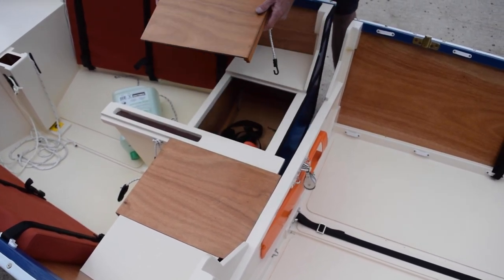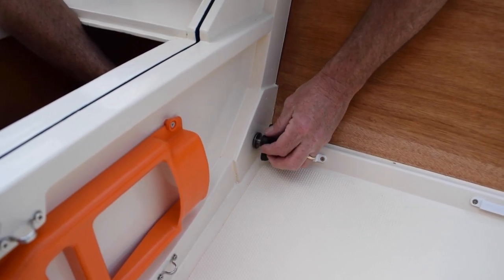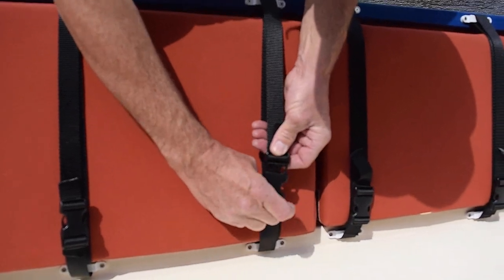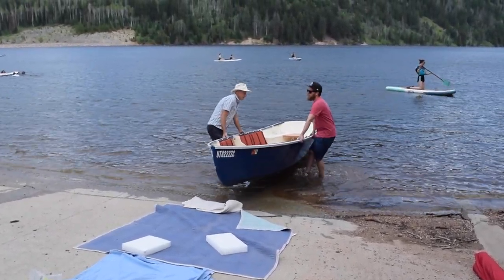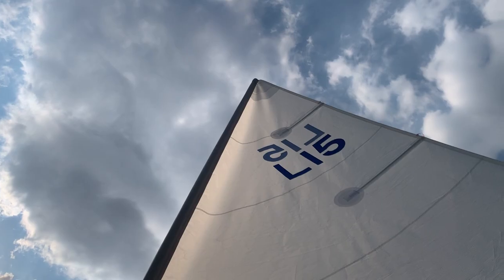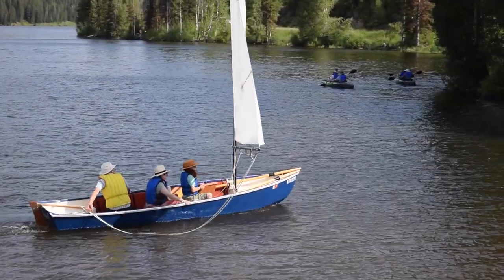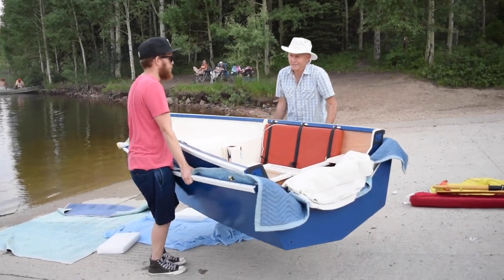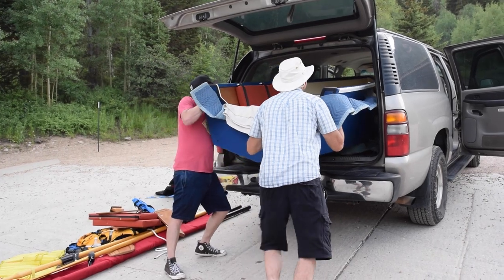Linach 15 two piece wooden nesting sailing and rowing dinghy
A 15 foot 4 inch long two piece dinghy that comes apart and fits inside a large SUV, minivan or a pickup truck bed; it can be rowed, sailed, or used for fishing.  This 6 minute video shows the dinghy at a remote lake in Utah, showing how it is used and its sailing and rowing characteristics.   An additional 2 minute video on YouTube shows how easy it is to right the dinghy from a capsize.
Both study and full construction plans for this design are now available on DevlinBoat.com, with version 2 of the plans now simplifying construction and providing a lighter hull.